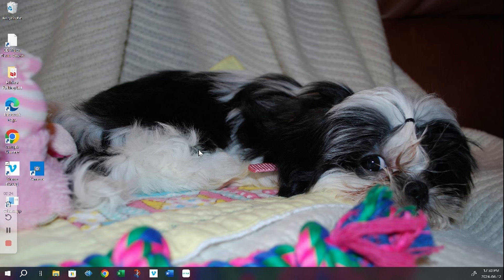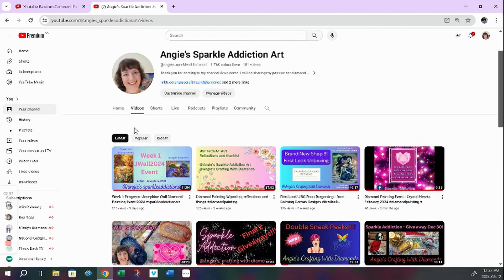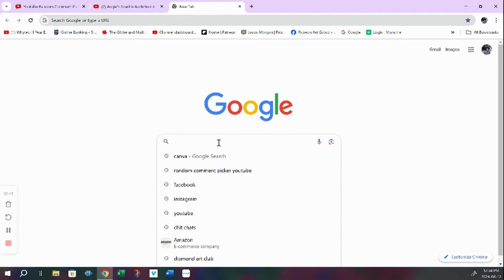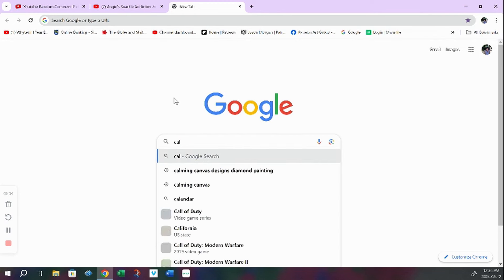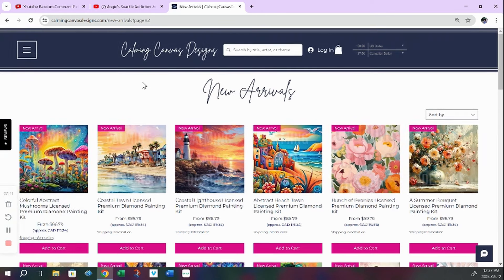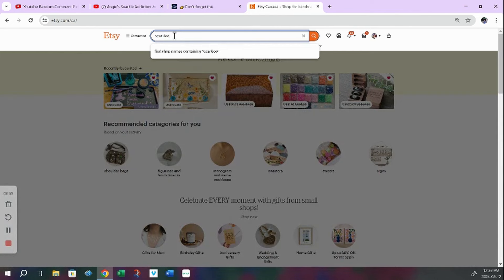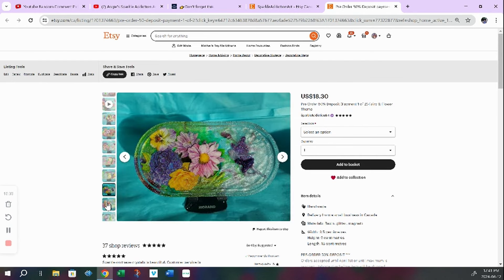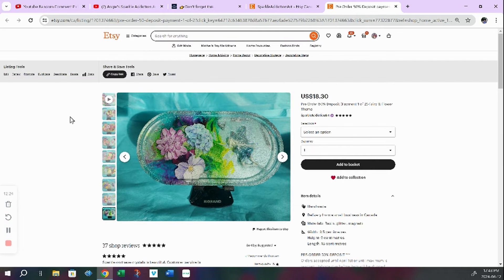Week 2 -Josephine Wall Diamond Painting Event 2024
Week 2 update for the Josephine Wall Event 2024 - updates on the 3 kits
Lots of variety and fun!!

Hosted by Angie's Sparkle Addiction Art @Sparkleaddictionart
and Deb The Crafty Diamond @TheCraftyDiamond